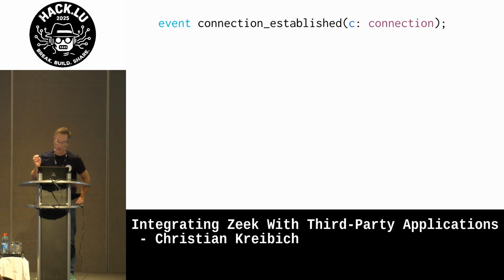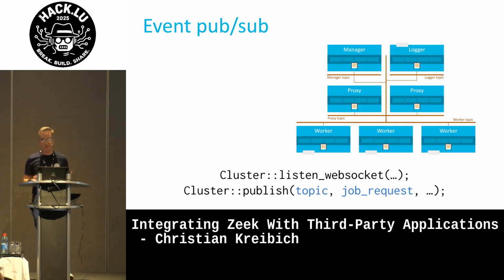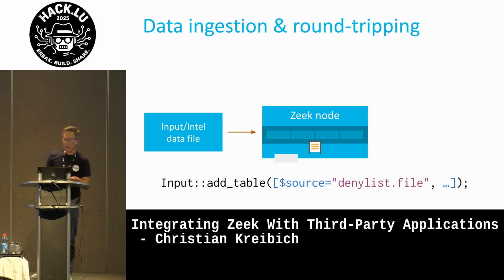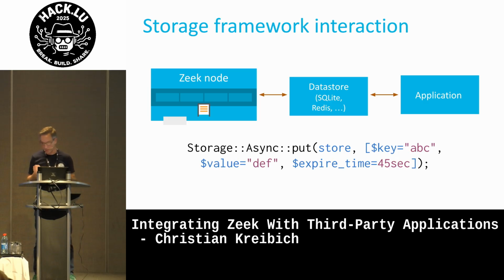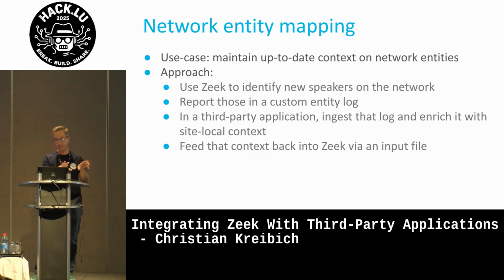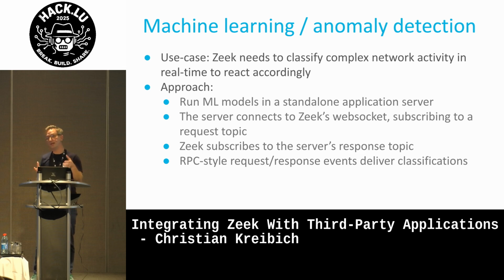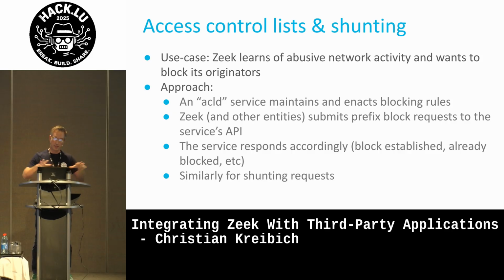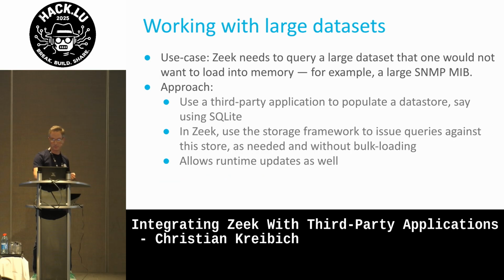Integrating Zeek With Third-Party Applications - Christian Kreibich